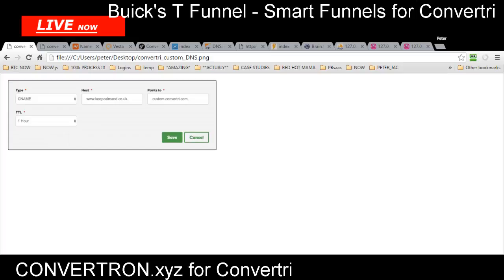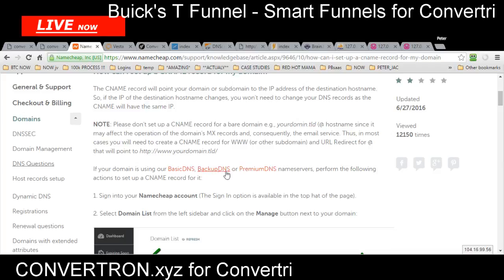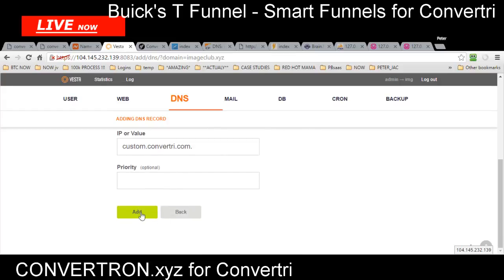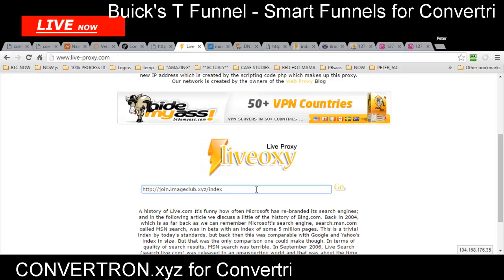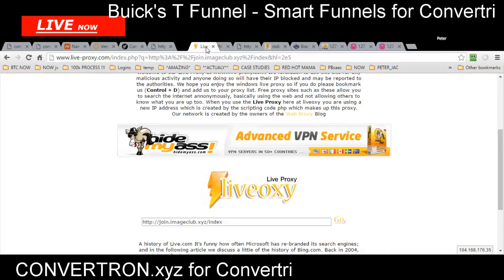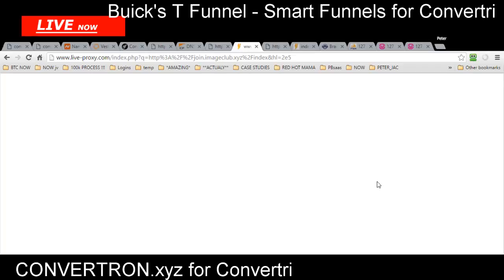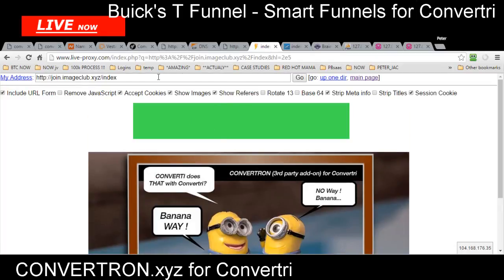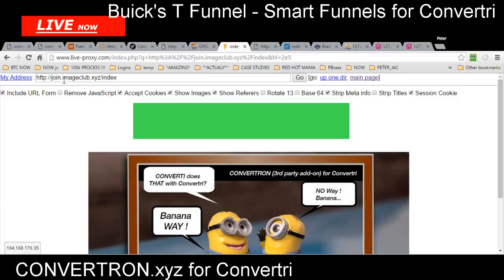New York edition - Custom Domain Names with Convertri Page Builder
There's the hard way and then there's the easy way. You choose from tonights show about using custom URLs to promote your own site, rather than Convertri's

Promote your own URLs instead of Convertri's using convertri's custom DNS feature.

In theory it is as simple as adding a CNAME at your registrar with your USER URL and pointing it to (always the same) custom.convertri.com

BUT it isn't always as easy to add CNAMES at your registrar.

I'll give you a gimpse using NameCheap in this show.

But in My case I use VANITY NAME SERVERS for update speed and security, in which case the DNS is mannged by my hosting control panel - in this case VESTACP (although  CPANEL may work in a similar way - I am NOT sure!)

SO here I show you how vestacp DNS works for adding CNAMES.

BUT ALSO here is probably a better and quicker way which will be more uniform for everyone - assigning your DNS to CLOUDFLARE.COM

As well as protection & speed for your ROOT domain, they make it super easy and QUICK to add the CNAMES you will need for Convertri.

ONE CAVEAT: What you see in your browser may be OUT OF DATE so I use a "PROXY" to see the CURRENT state of my DNS.

See the video for details as it may not be secure and I don;t want to link to it here, without you hearing how to use it.